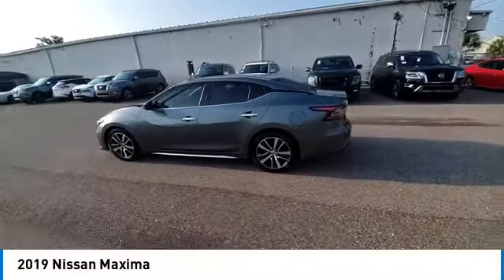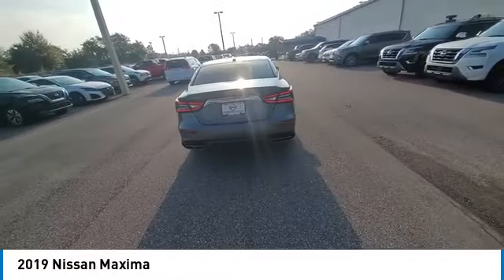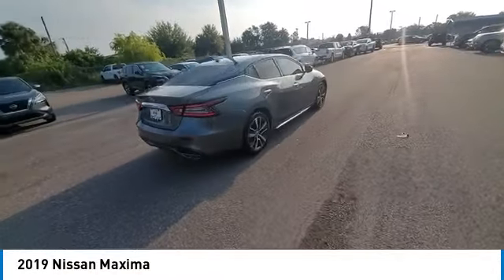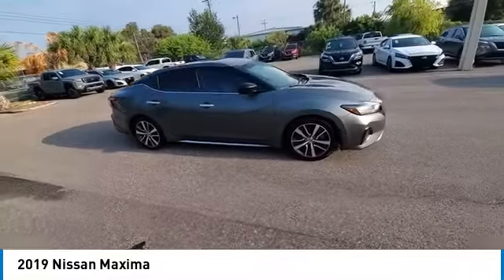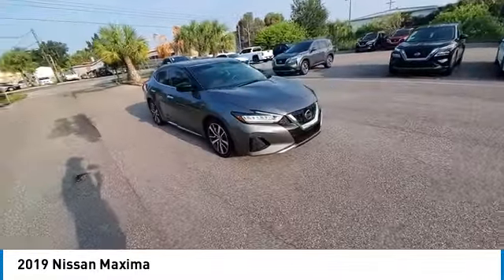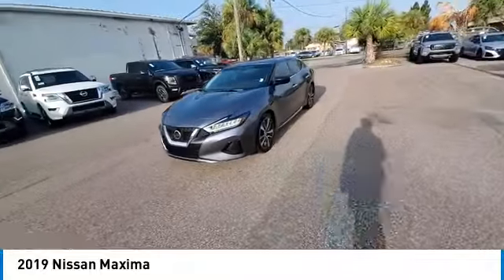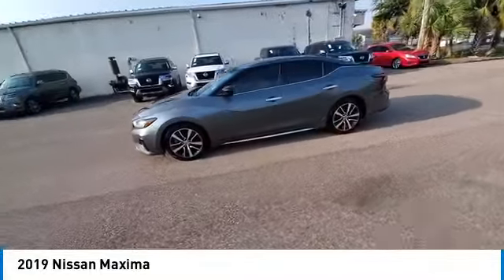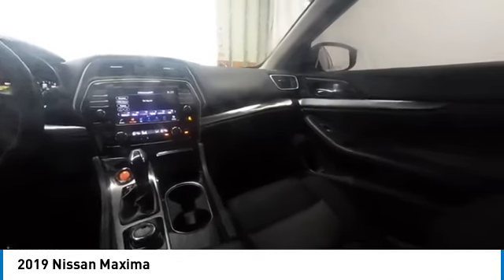2019 Nissan Maxima CNTL230566A